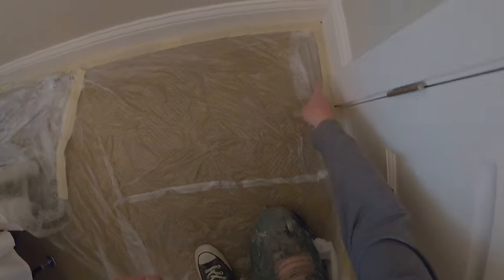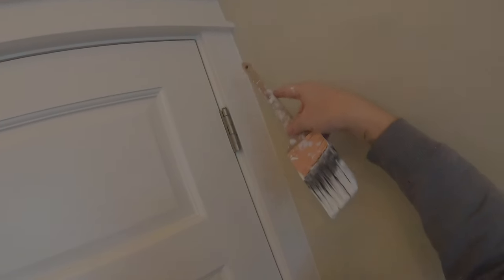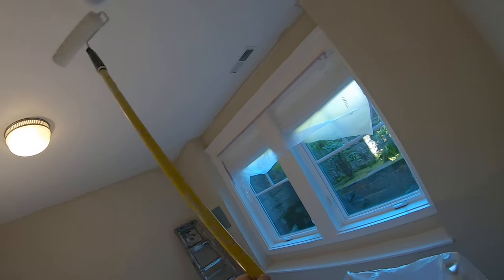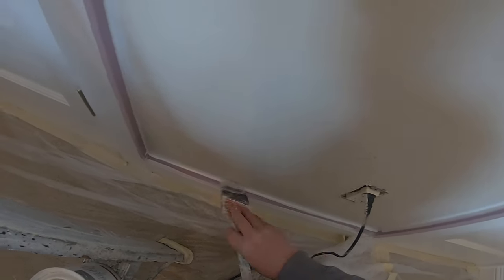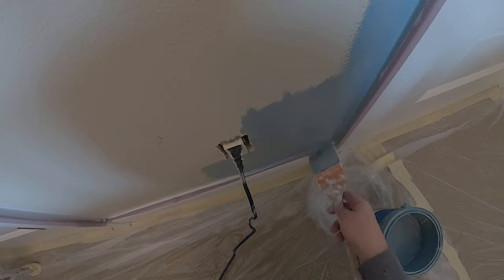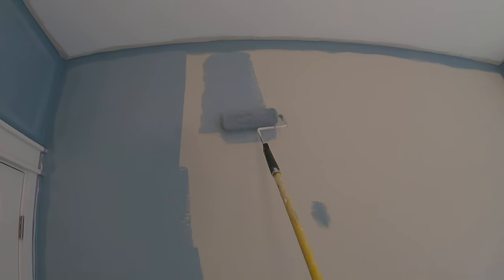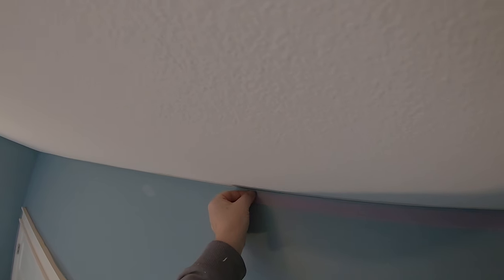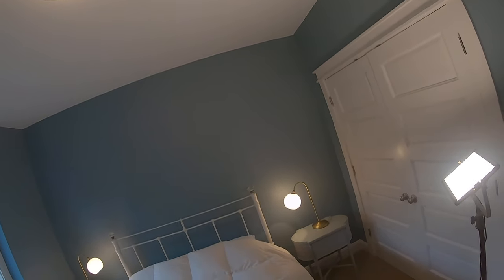Painting a Room, Walls and Ceiling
A step by step video showing me painting a room.  I walk through every step I did to paint a bedroom for a client.  The video is full of comments on how I go about the process and I make note of the products I use.  For more detailed information on certain topics, please explore the videos on my YouTube channel or head